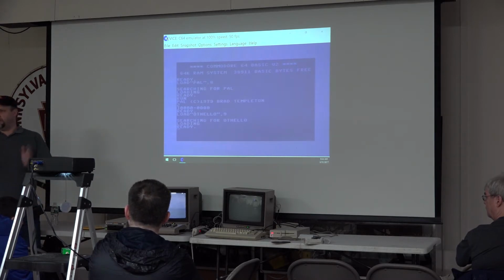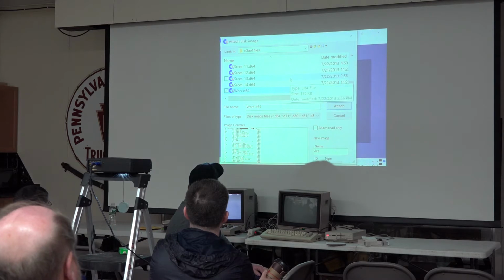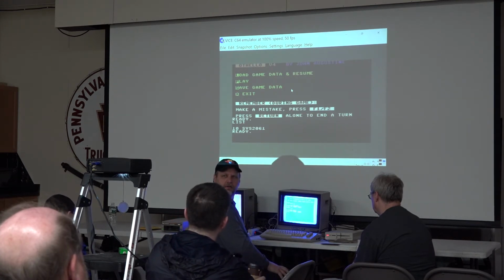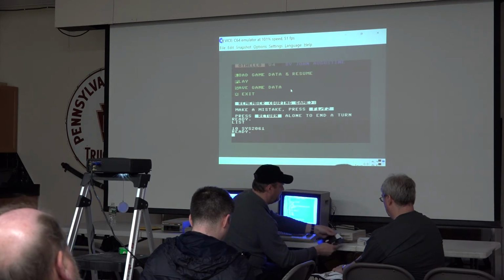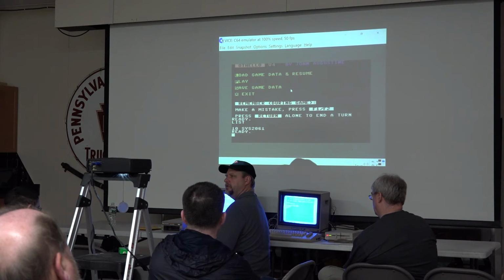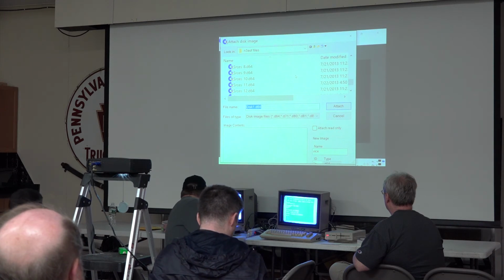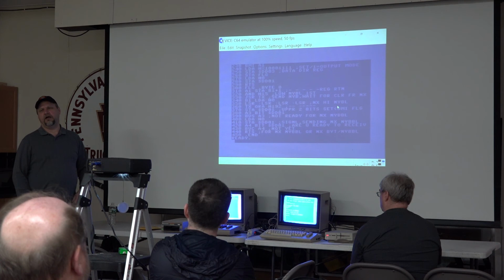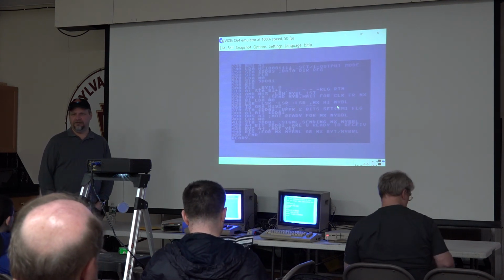VCF East XII -- Jeff Salzman -- Commodore 64 PAL Assembler